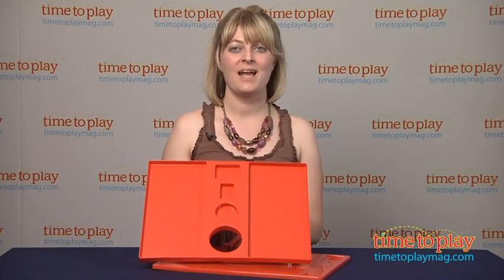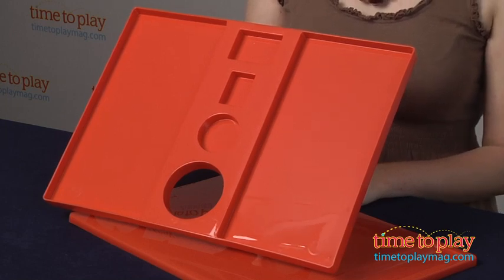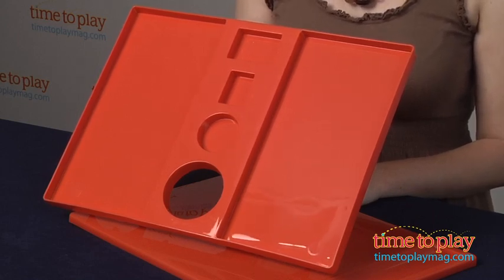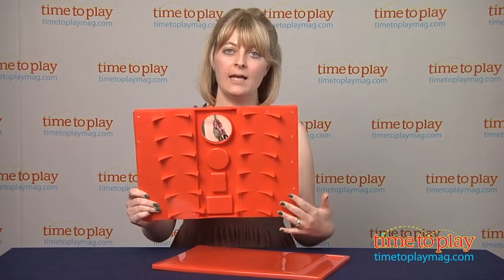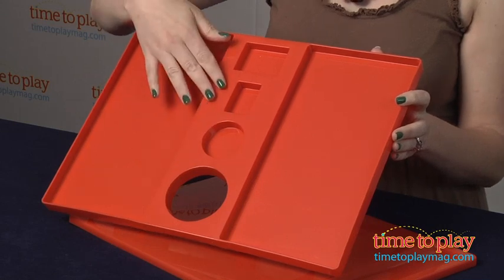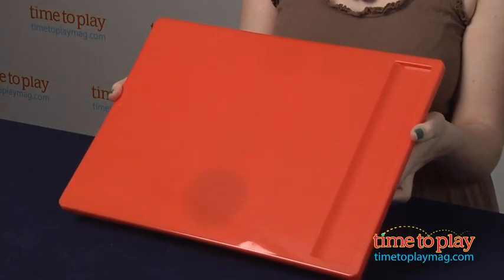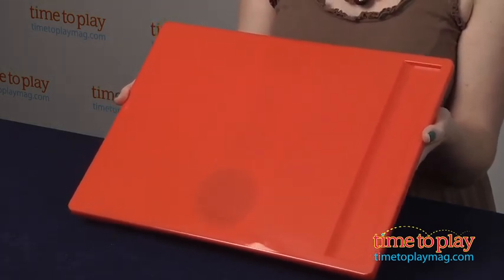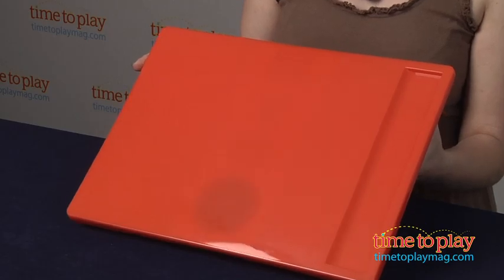LapFit from LapFit LLC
LapFit is a lap tray and desk designed to make it easier for kids to eat, play, and do homework in the car. There are two LapFit sizes: LapFit Toddler, which is designed for kids 3--8, and LapFit Junior, which is built for kids 8--13. Both products feature a comfortable leg-hugging base that firmly keeps LapFit on a child's lap, a centered cup holder and juice box holder to keep drinks from spilling, specially designed spaces for holding ketchup and other sauces so they don't spill, and two large food areas that hold snacks or meals. By placing the EasyFit desktop lid on top of the LapFit, kids have a space to color, do homework, or play. LapFit is compact and stores easily in the seatback pockets of most cars. It also can be hand washed or placed in the top rack of any standard dishwasher. LapFit is available in red, pink, and blue, with more colors on the way, and will soon be introduced in larger sizes for tweens, teens, and adults.